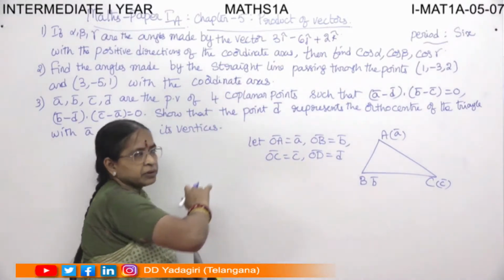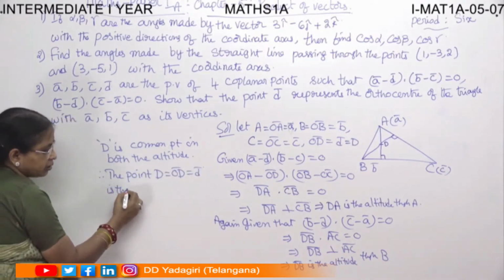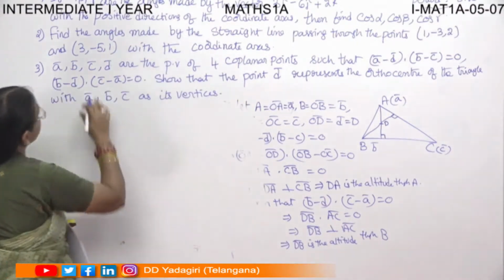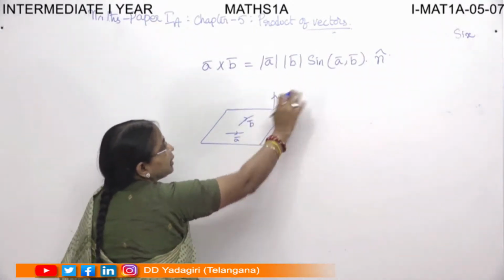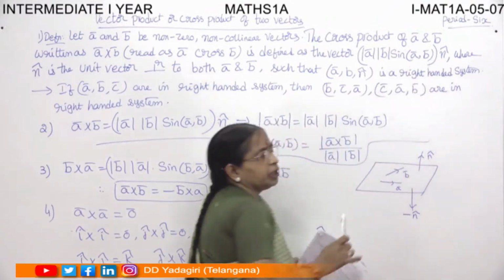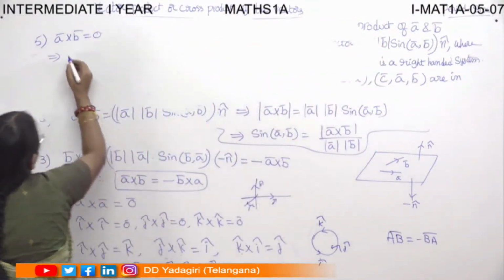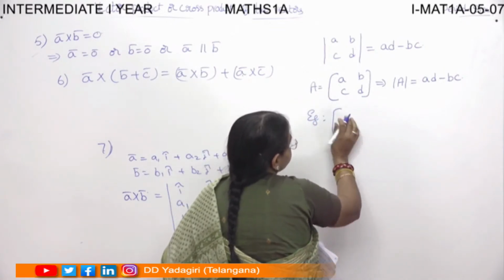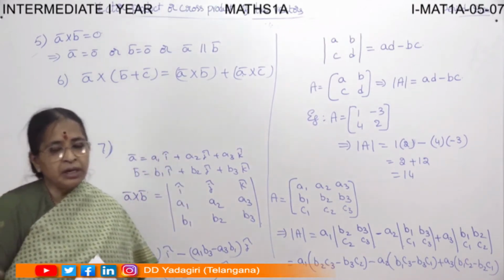1st Inter Maths 1A (E/M) || Product Of Vectors-7 || Intermediate Education || October 14, 2020